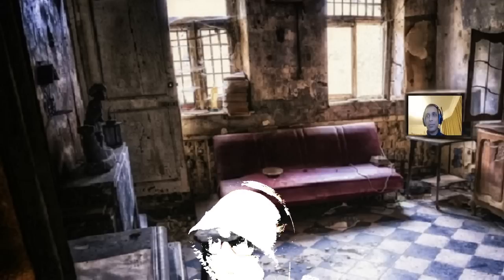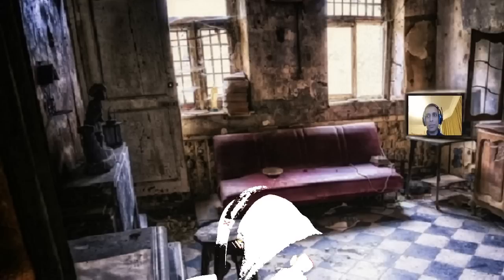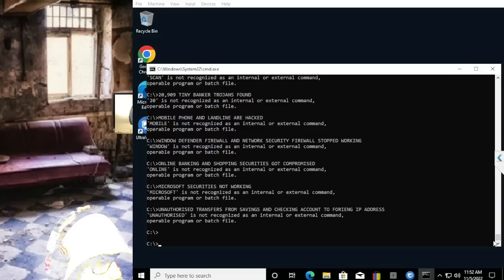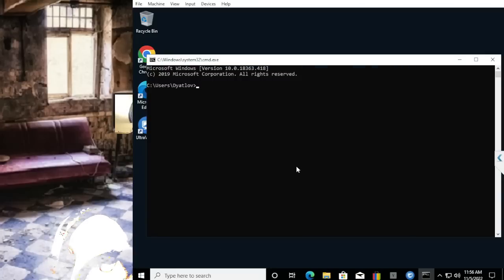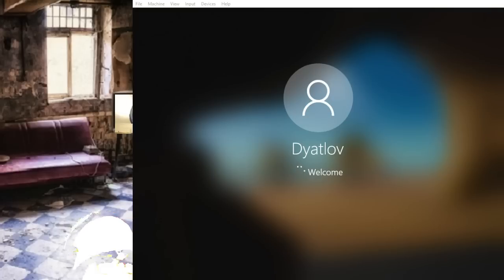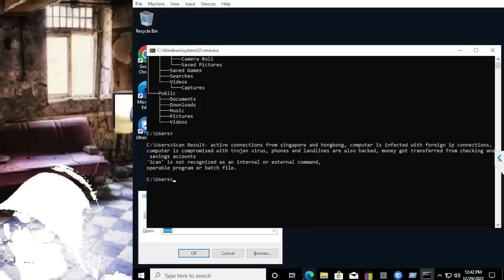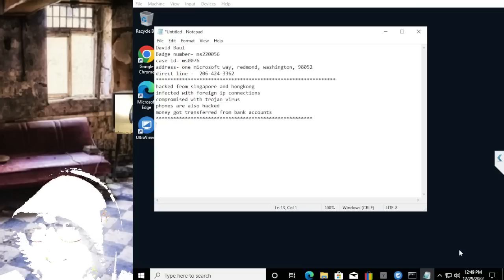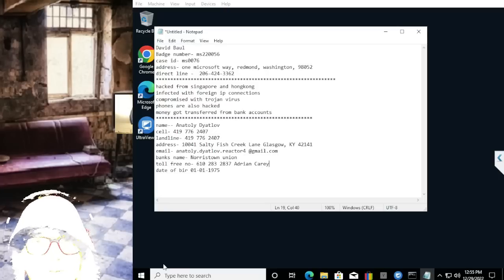I Pretend to Freak Out When Scammer Tells Me I Have Been Hacked!